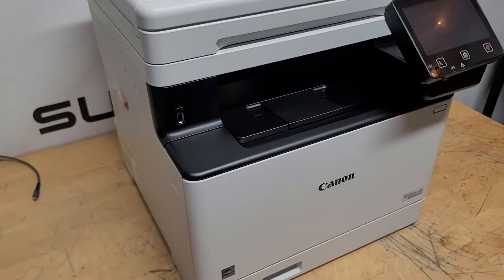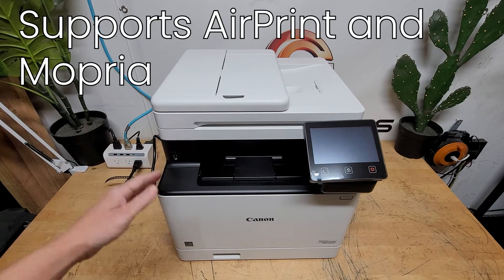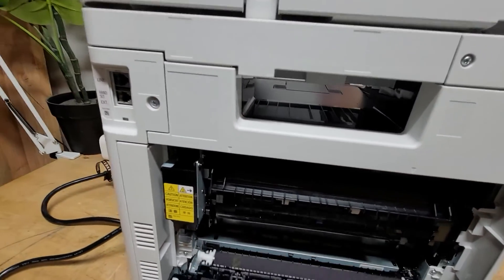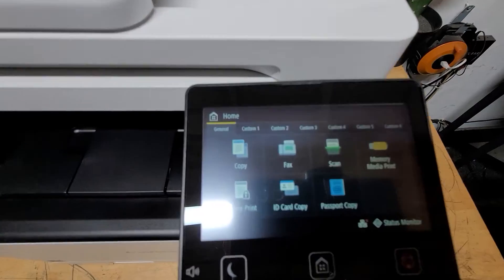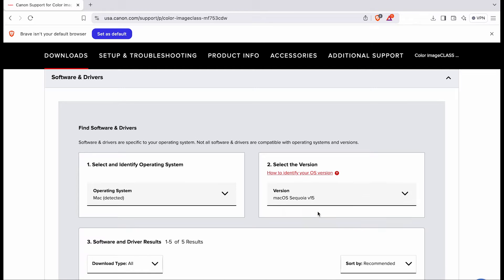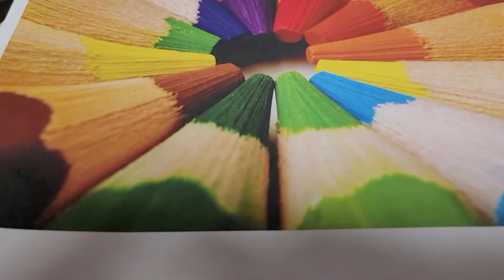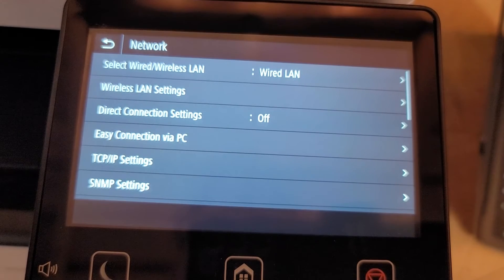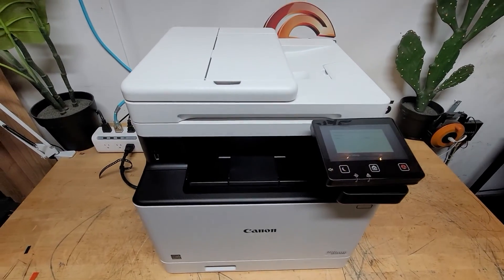Canon Color imageCLASS MF753Cdw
Welcome to Supertechs Services—your trusted partner for copier, printer, and device servicing. With over 30 years of combined experience, we’re dedicated to empowering you to handle equipment repairs with confidence. Got questions?

In this video we'll unbox and setup the new Canon Color imageCLASS MF753Cdw
0:00 Intro
0:33 Unboxing
1:05 Specs
3:50 Setup
4:19 Calibration
5:56 Display
6:43 Networking
7:08 Downloading Drivers
8:04 Installing Driver
9:29 Test Printing
10:33 WiFi Setup
12:10 Final Thoughts